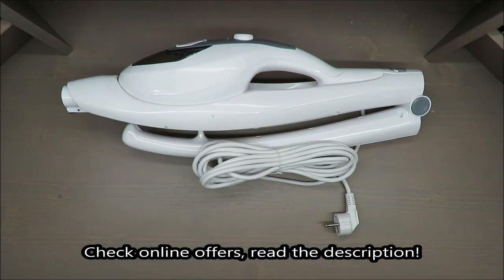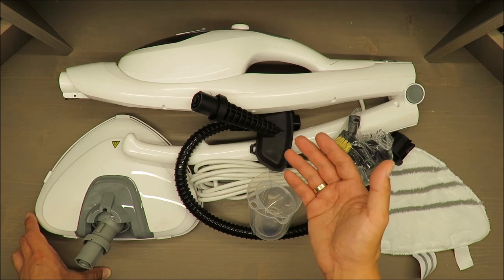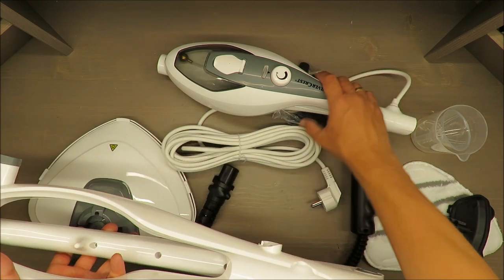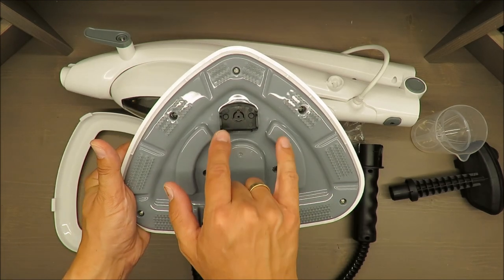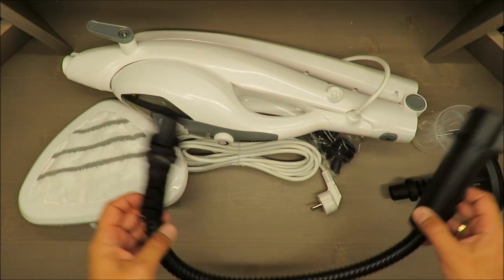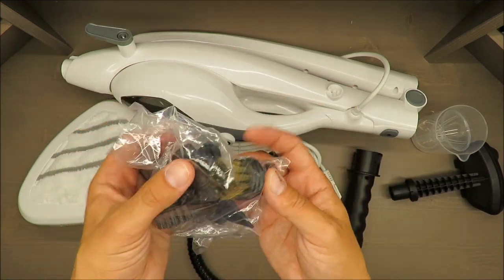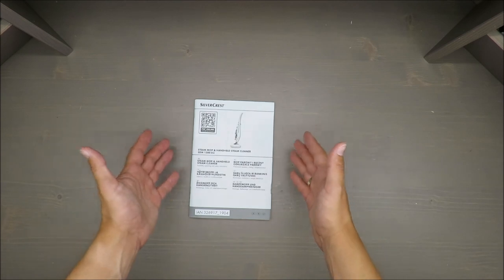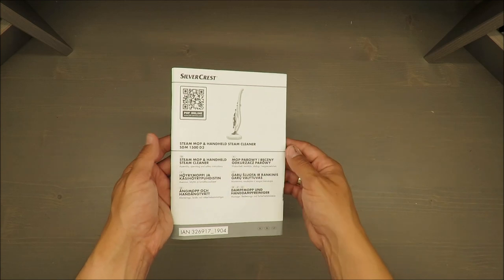Steam Mop & Handheld Steam Cleaner SDM 1500 D3 REVIEW/TEST (Lidl 2in1 1500W 350 ml)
IAN: 326917

Features
Steam Mop & Handheld Steam Cleaner
2 in 1
Detachable handheld steam cleaner – great for a variety of cleaning tasks around the home
Adjustable steam output
Steam ready in only 30 seconds
Fold-away handle for space-saving storage
Detachable steamer base
Extensive range of accessories:
Funnel
Filling cup
1 microfibre cover for upholstery attachment
2 microfibre covers for cleaning floors with 3 integrated stripes which are tough on dirt
Carpet glider attachment
Large round brush attachment
Small round brush attachment
Oblong brush attachment
Angled nozzle attachment
Scraper attachment
Squeegee attachment
Upholstery attachment
Extension nozzle (tapered)
Extension hose
Power rating: 1500W
Water tank capacity: approx. 350ml